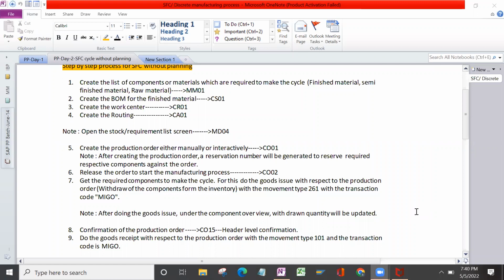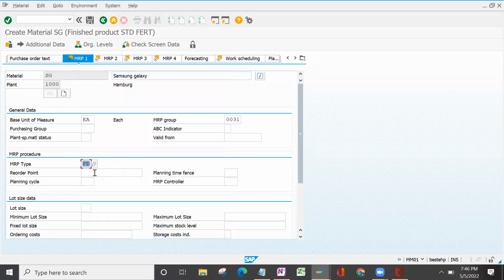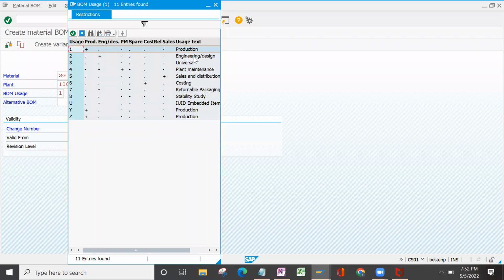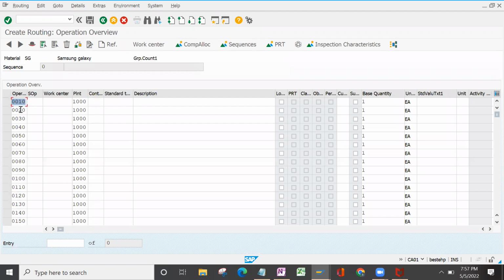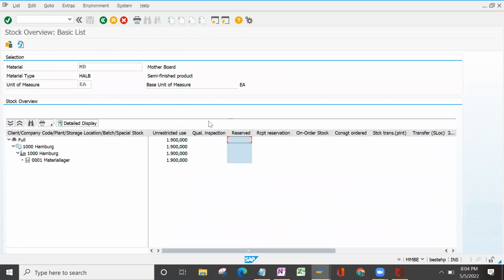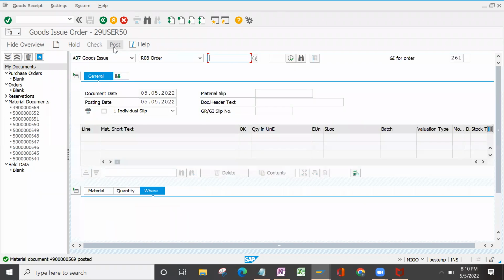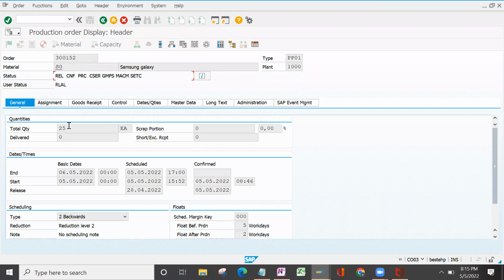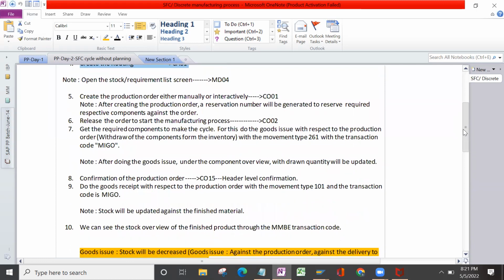Day 3 sap pp